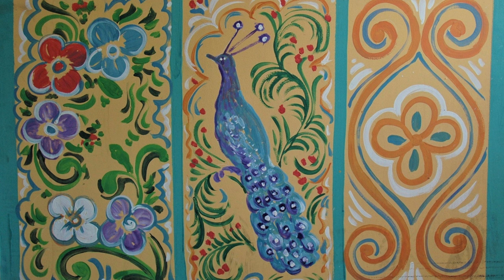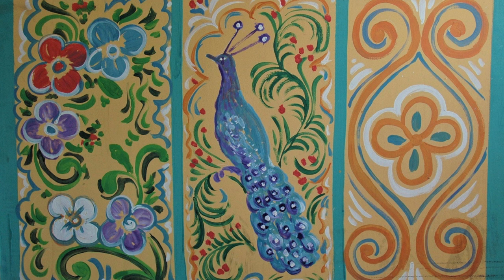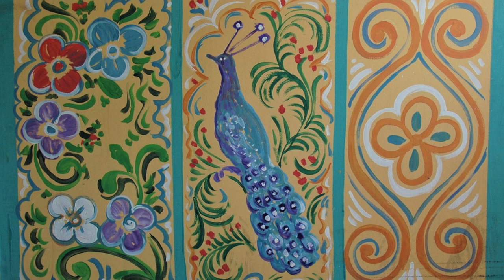La Fonda Detour Paintings: Exploring the Taylor Collections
How did this painting, a detour sign, from the famed La Fonda Hotel end up in Mesilla? This episode will highlight the artistic style of the hotel and the panel’s journey to the Taylor-Mesilla Historic Property.

To find a printable transcript of this episode, as well as a Spanish-language version, visit our

New Mexico Historic Sites are storied places where the past is palpable. They invite you to hit the road, explore, and get out in the golden New Mexico sun. It's your chance to follow in the footsteps of indigenous people, Spanish conquistadors, Civil War soldiers, outlaws, and lawmen.

Visiting a New Mexico Historic Site promises to grant you a deeper understanding of those who have gone before us and helped make us who we are today.